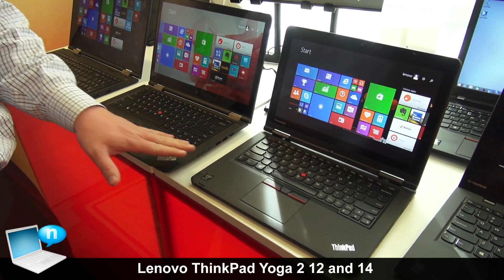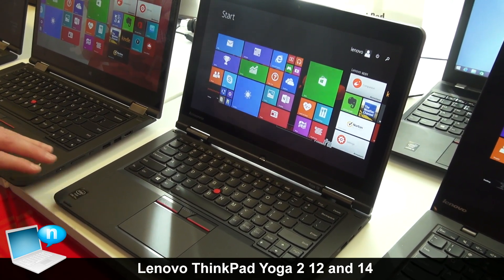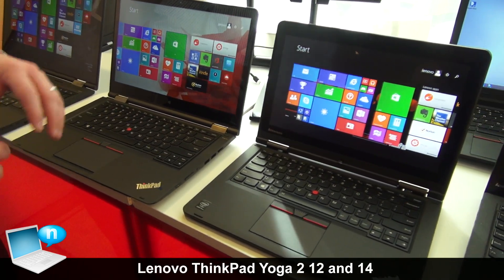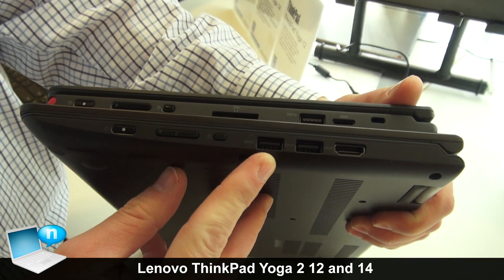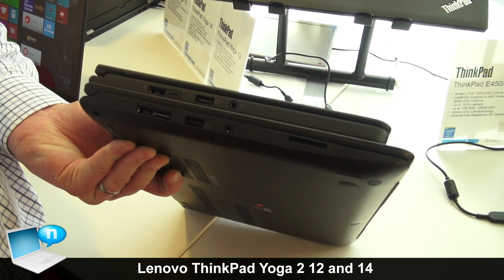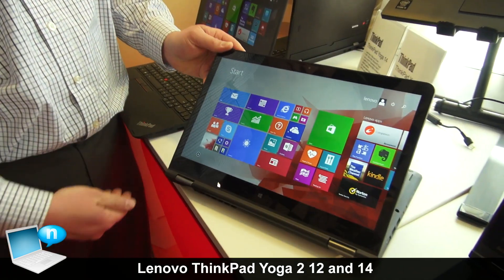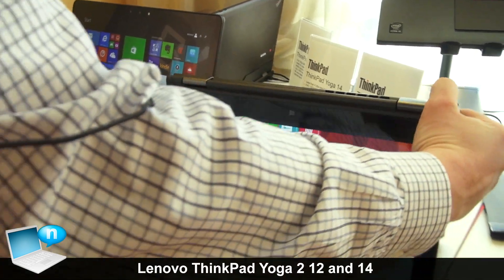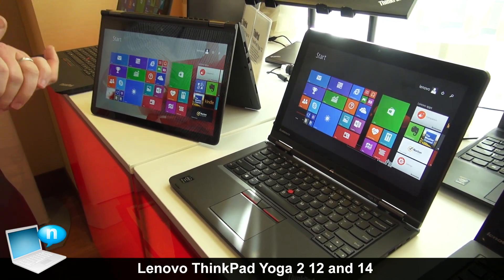Lenovo Thinkpad Yoga 2 12 and 14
Lenovo created the new ThinkPad YOGA 12-in, 14-in and new 15-in convertibles to meet the needs of businesses and pro-sumers, striking the right balance between productivity and a great PC for personal use.  Built for small office, home office and students, the ThinkPad YOGA gives users mobile flexibility featuring the new ActivePen technology in select models along with elegant design and business-optimized features including an optional Intel RealSense 3D camera on the ThinkPad YOGA 15.